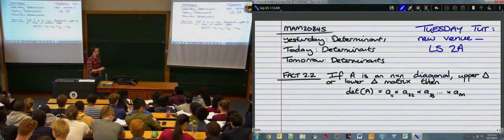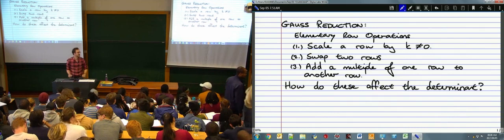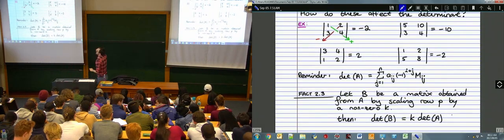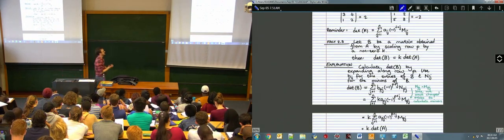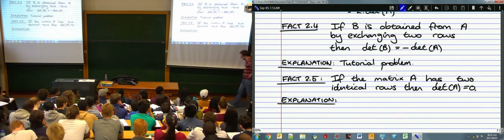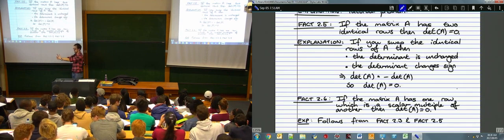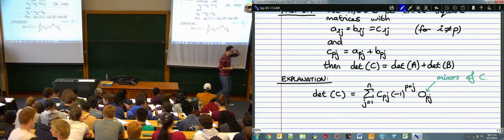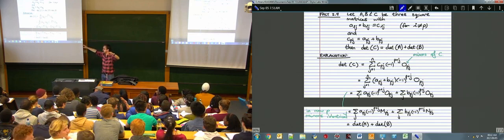MAM2084S 20170905 SideBySide